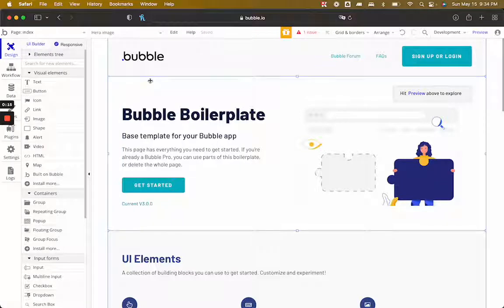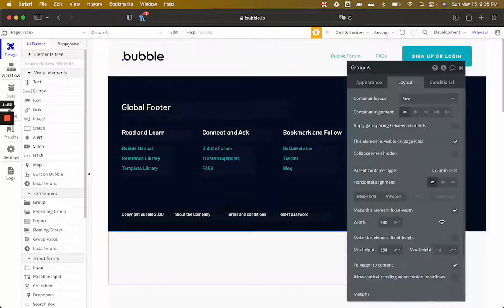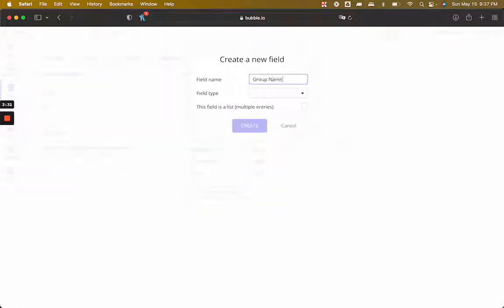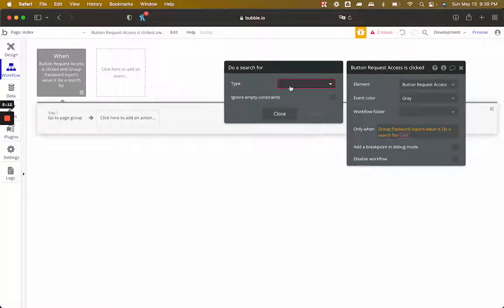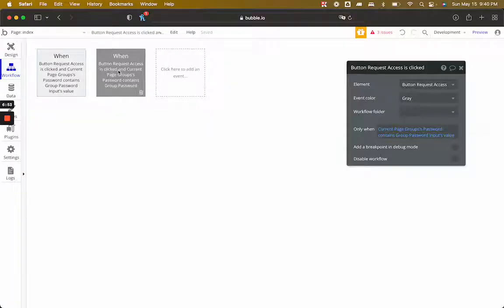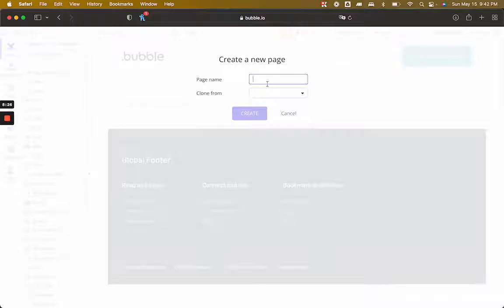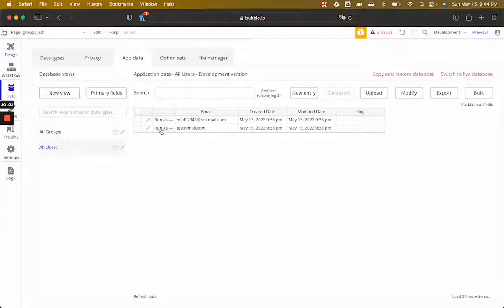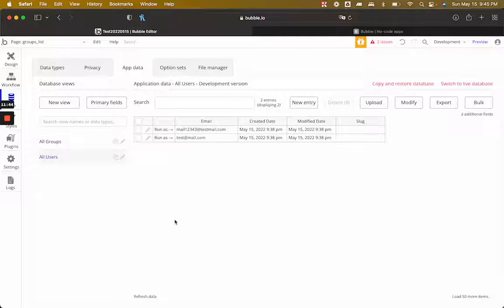Using passwords to lock features or pages in Bubble io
In this Bubble video tutorial, we're matching a text string (a group or page password) to the user's input to ensure they have the correct password and grant access to the page, in this case a group.

While it's not safe to store passwords as text strings, the idea of this Bubble.io tutorial is to help you visualize a way in which you can potentially restrict access to pages and provide access to those who need them.

Please, consider following me on Twitter to discover new tools and no code related threads.